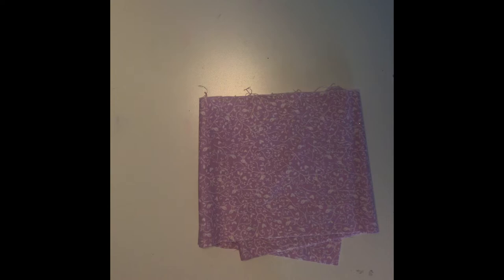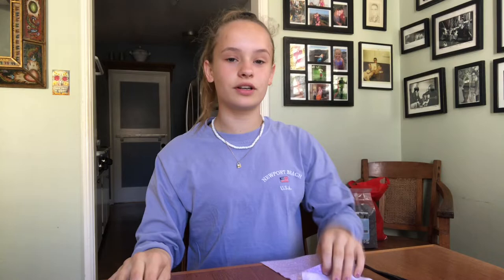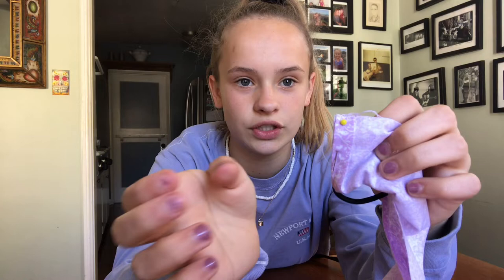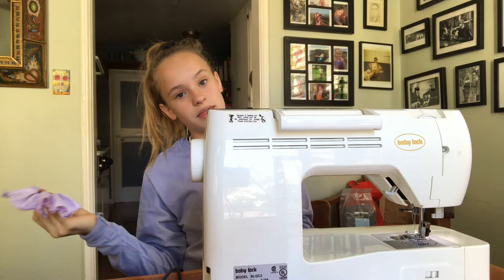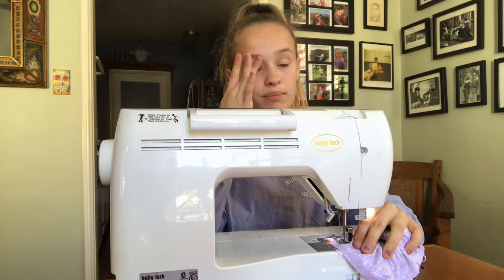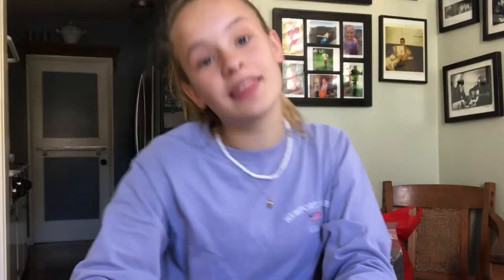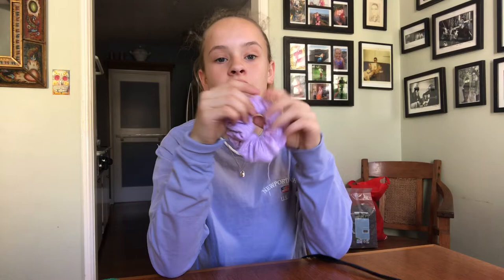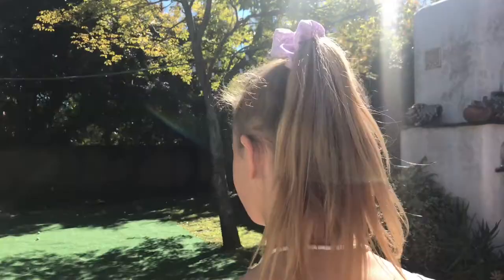How To Make A Scrunchie✨ | Frankie Smith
scrunchie  grind

All music is by Tomppabeats

FAQ:
What’s your name?
Frankie
How old are you?
13
What kind of content do you create?
Vlogs, Fashion, and Lifestyle
Who do you get your inspiration from?
Emma Chamberlain, Elle Thuman, Hannah Meloche, Summer Makeen, and Hayley Pham.